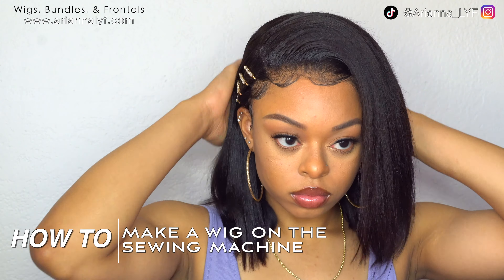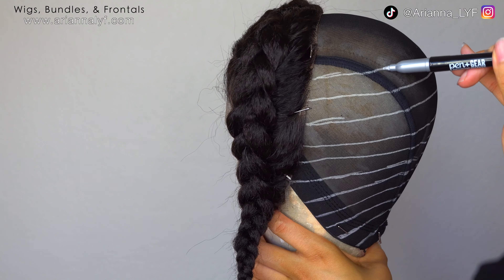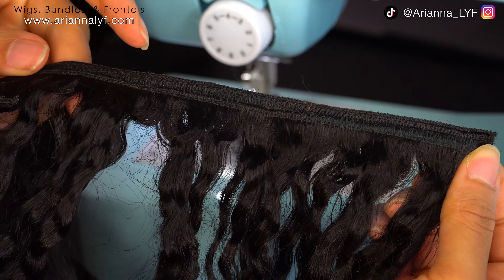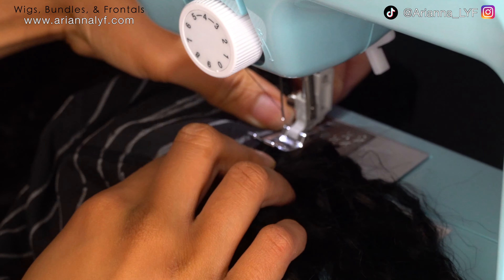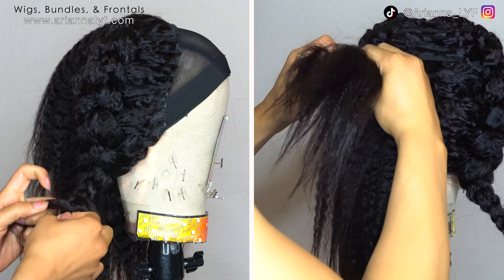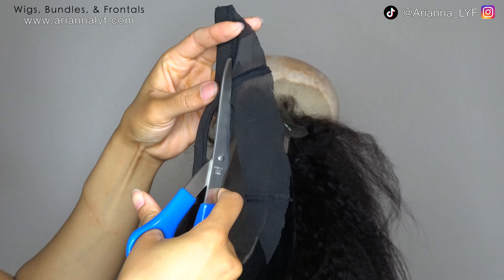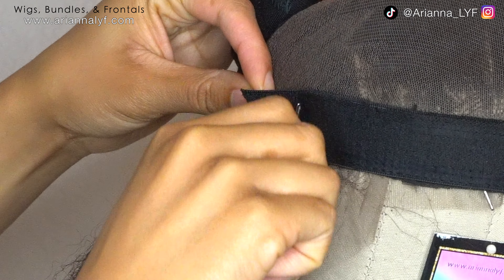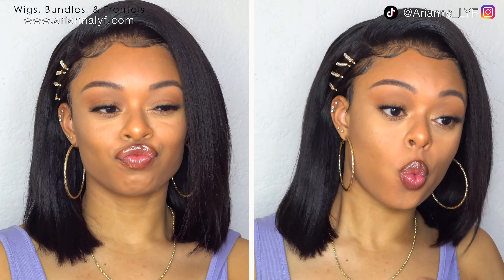LET'S MAKE A LACE FRONT WIG ON A SEWING MACHINE 2020 (STEP BY STEP) + ELASTIC BAND METHOD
lacewig wig naturalhair SUPER EASY & DETAILED | HOW TO MAKE A LACE FRONT WIG ON A SEWING MACHINE FOR BEGINNERS (STEP BY STEP) + ELASTIC BAND METHOD

PRODUCTS:
Brother Sewing Machine
Beginner Sewing Kit
Canvas Wig Head
Wig Tripod
Polyester Thread
Hair Thread & Curve Needle
Metallic Marker
Mesh Dome Caps
Beige Wig Caps
Tape Measure
Elastic Band

MY FAVORITE NATURAL HAIR PRODUCTS:
Shea Moisture Curl Enhancing Smoothie
Blue Magic Hair Grease
Olive Oil Eco Styler Gel
Got2B Ultra Glued Gel
Aussie Mega Moist Conditioner
Spray Bottle
Conair Clips

STUDIO EQUIPMENT:
Camera - Sony Alpha a6500
Macbook Pro
WB 4TB Portable Harddrive
LimoStudio Photography Lights
Neewer Ring Light
Sunpak LED Light